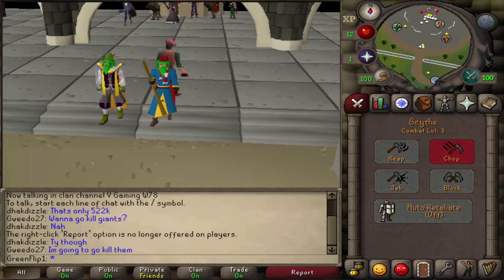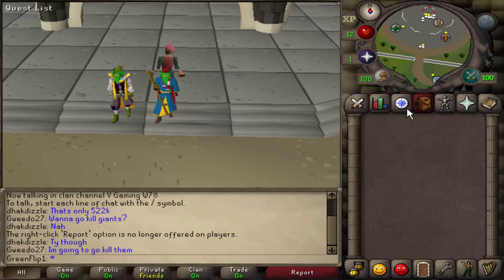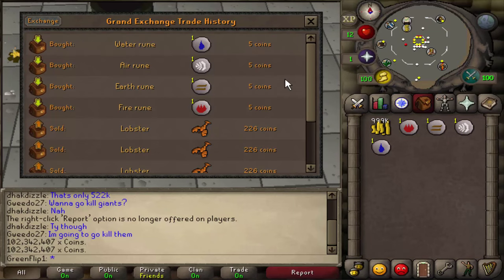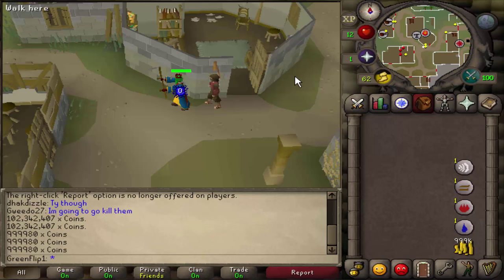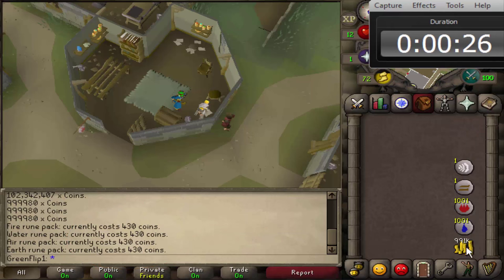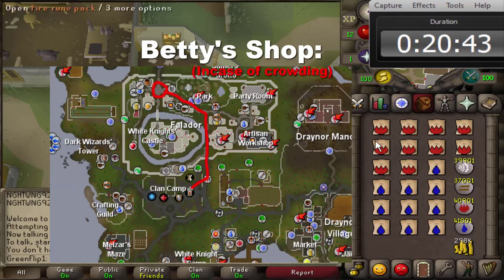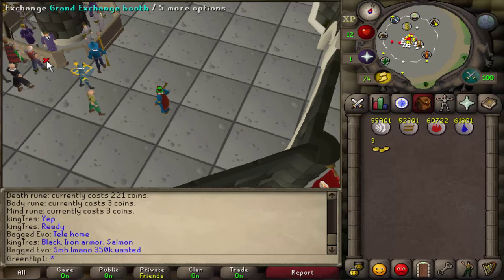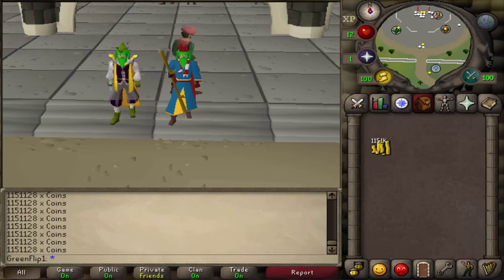OSRS Best Money Making Guide F2P (Rune Packs) 2016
This is one of the best ways to make money in F2P on Oldschool Runescape!
Some things i didn't mention in the video,
Higher Populated worlds restock quicker
Hop as often as you feel necessary (Less you spend per box = more profit)
If you are lazy or wish to afk this, you can click one one box and the rest will open automatically (this is alot slower profit)
300k/hr is the Minimum you will make if you click as fast as me.